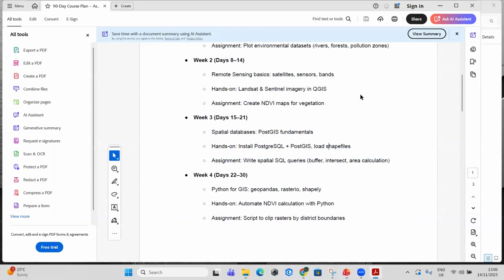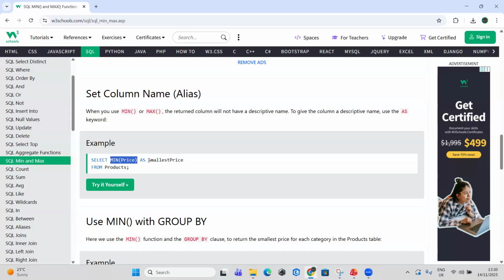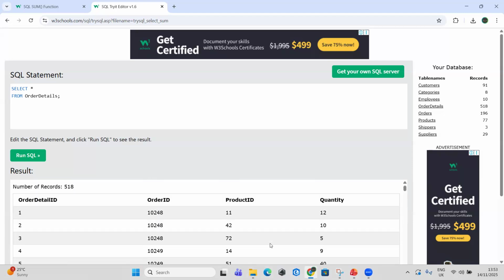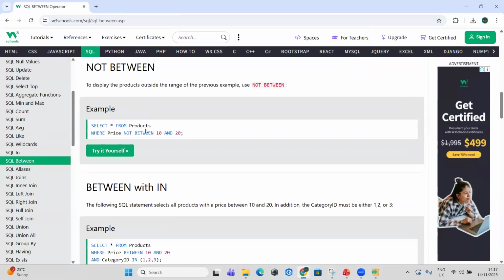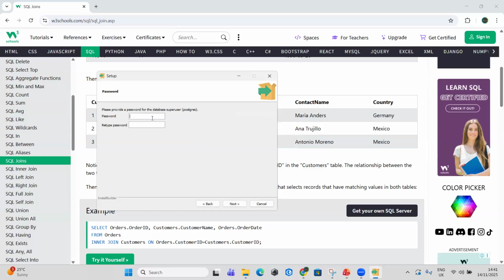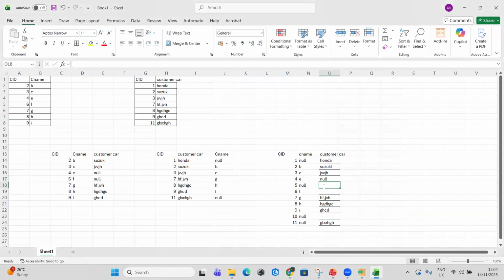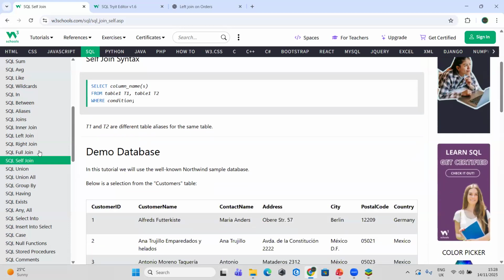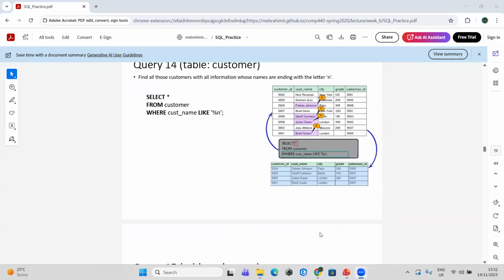Asad_One_to_One_Session_14th_Nov